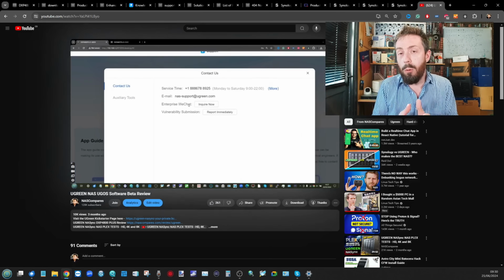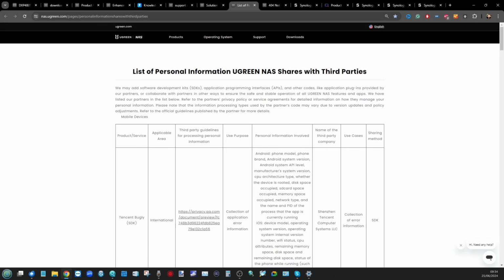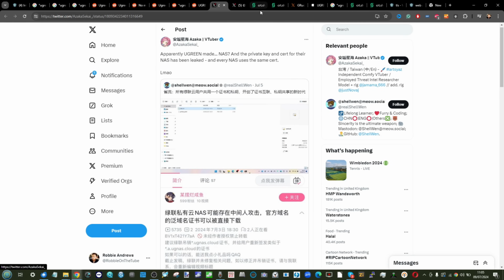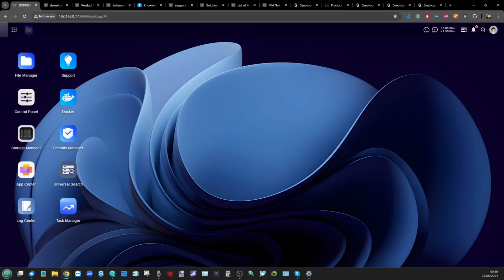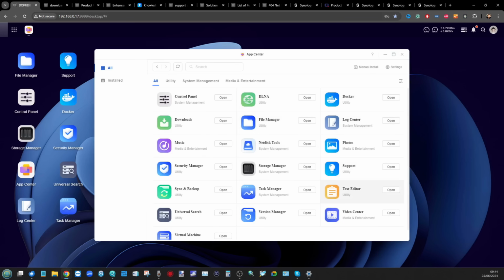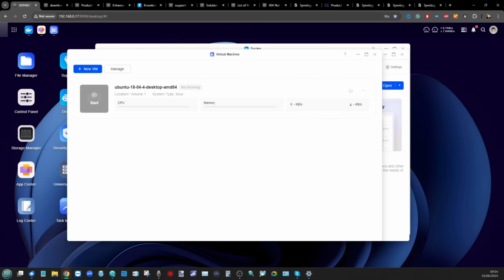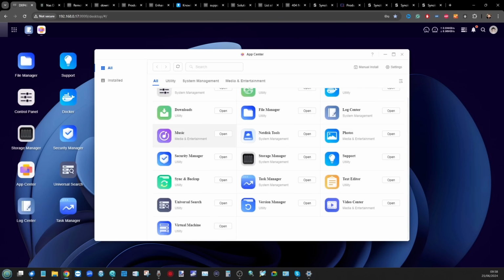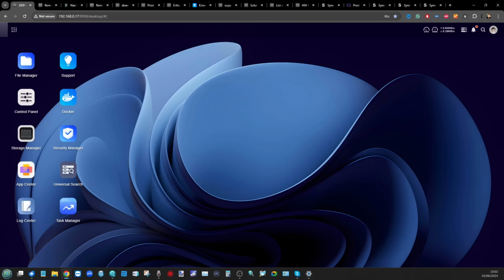UGREEN NAS OS (Re)Review - 3 Months Later?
Video Chapters
00:00 - The Start
01:04 - Online Support Materials, Guides, Roadmap and Security
05:06 - UX and GUI Tweaks
06:02 - UPDATE - CERTIFICATE SECURITY OVERSIGHT? Investigating.
08:22 - Network Maintenance is better
08:47 - Still no 2FA/OTP/MFA
09:48 - Still no Immutability or Encryption
10:14 - Storage Management Improved
11:33 - Apps and Tools 3 Months Later
14:23 - Containers and VM Management
16:35 - Backups and Syn Tools
18:46 - The Harsh Reality
20:30 - Conclusion and Verdict

Buyers Guide To Buying A Turnkey NAS – Synology, QNAP, Terramaster, Asustor, WD And More